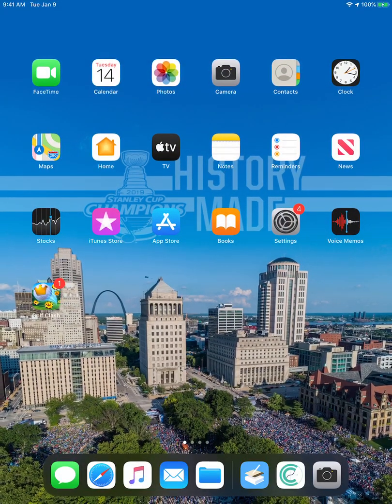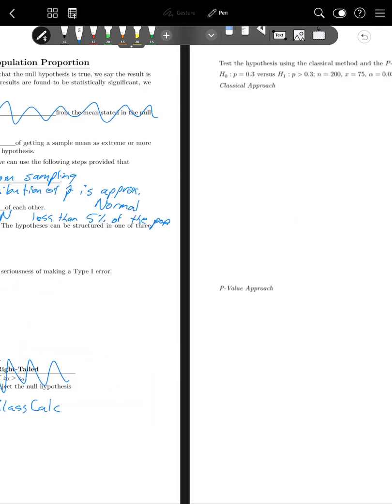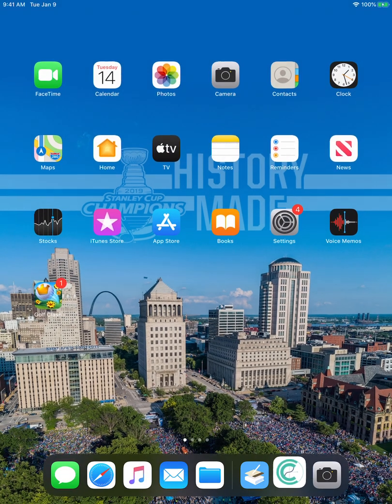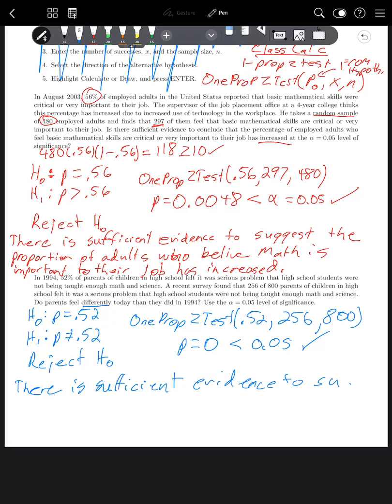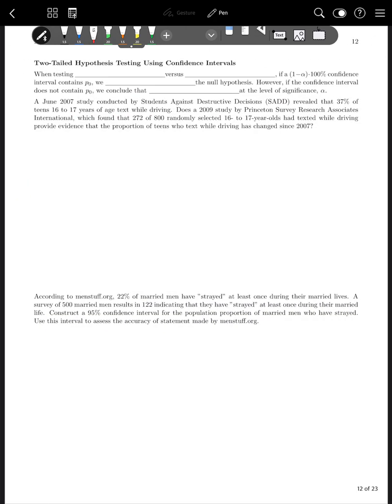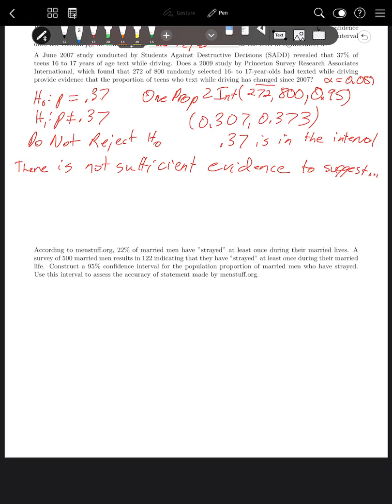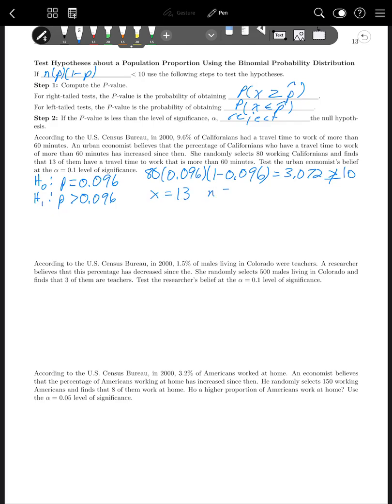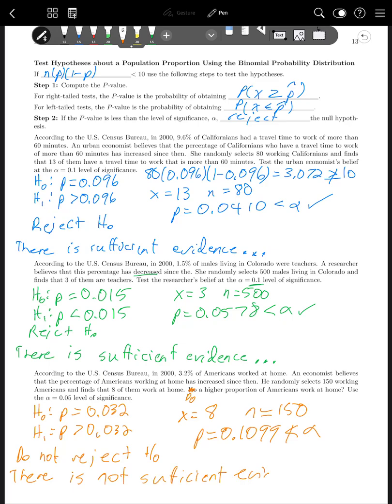MAT 141 Section 10.2 Video Lecture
This video cover Section 10.2 of our Chapter 10 Note Sheets.  Topics covered include the p-value approach to hypothesis tests of the population mean, using confidence intervals to do hypothesis tests, and using the binomial distribution to perform hypothesis tests.  All of this was done using the ClassCalc App.